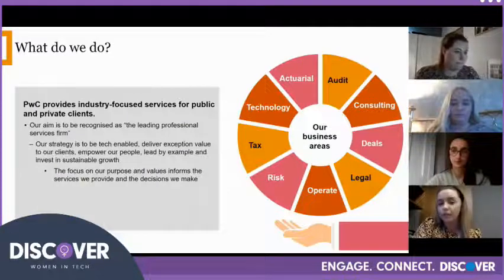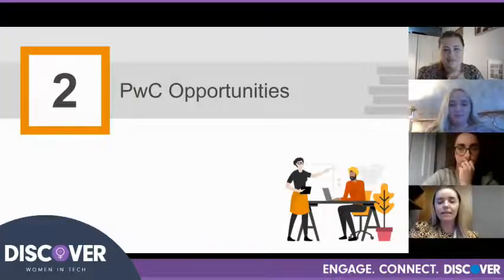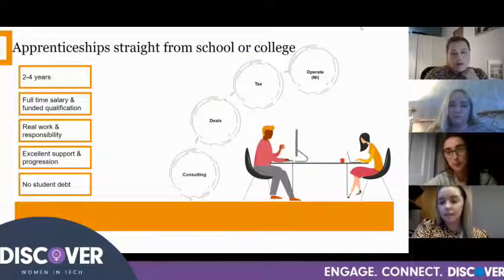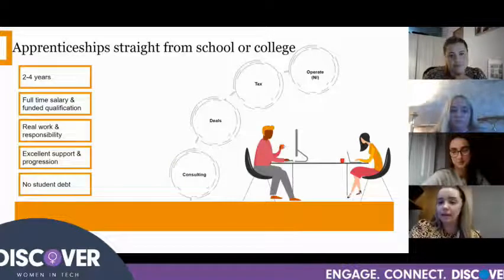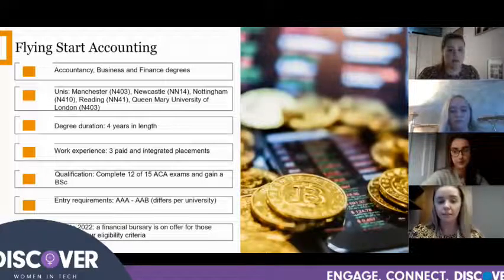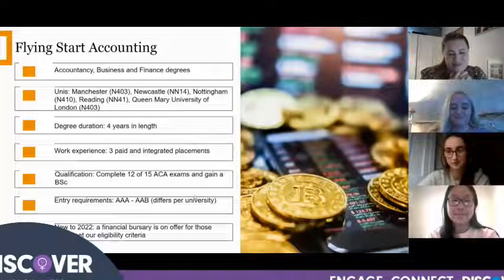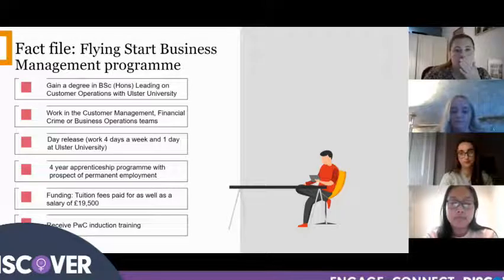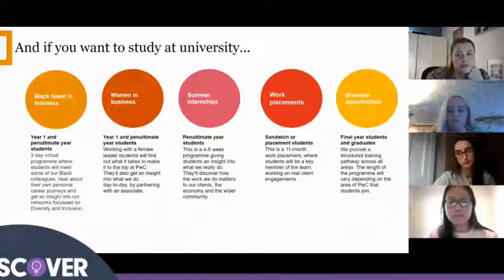Discover...Women in Tech - Hear from PwC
If you missed our recent Women in Tech event, catch up on all the conversation here! Join us in this video in the PwC room as they discuss how they're making a difference to the world of tech and the opportunities available to you with a PwC apprenticeship.